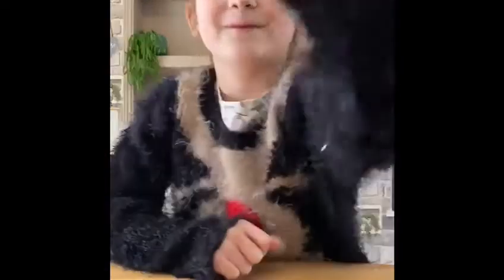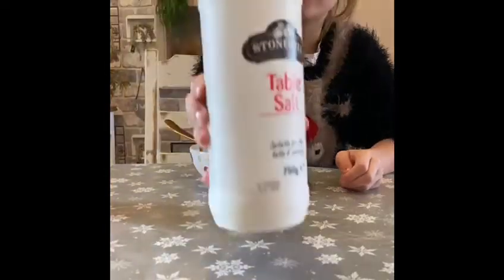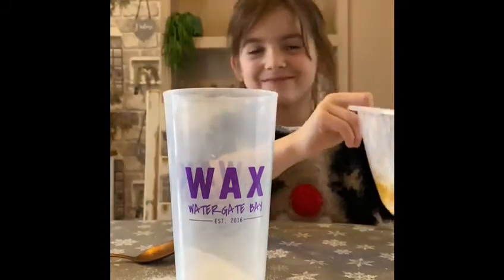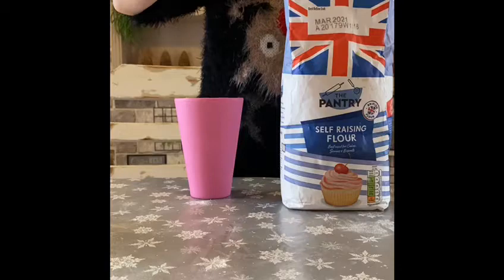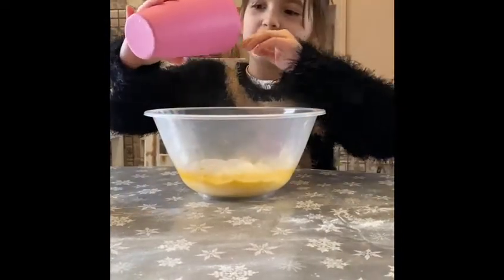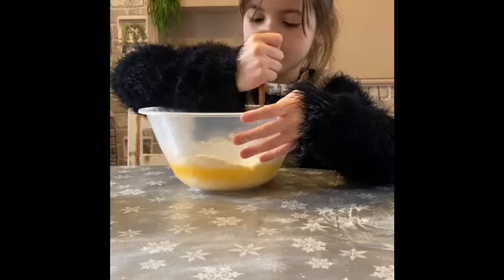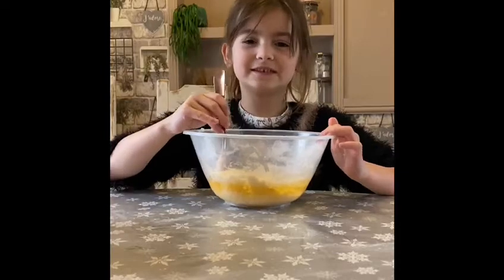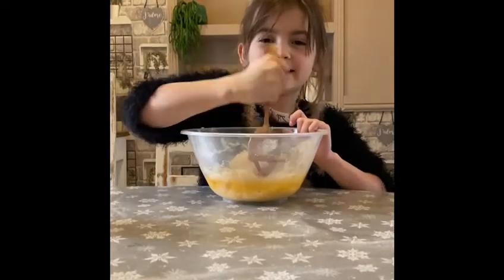making homemade salt dough